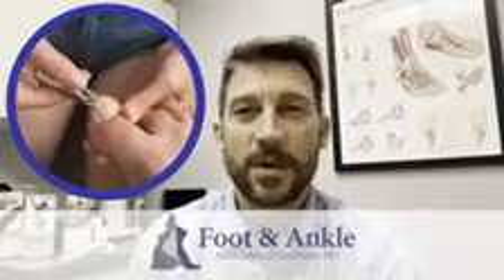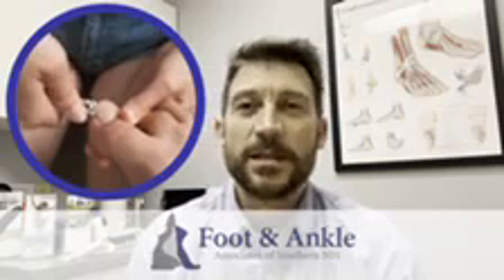How To Prevent an Ingrown Toenail (3/3)